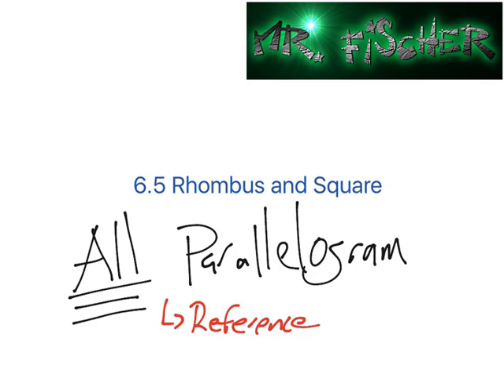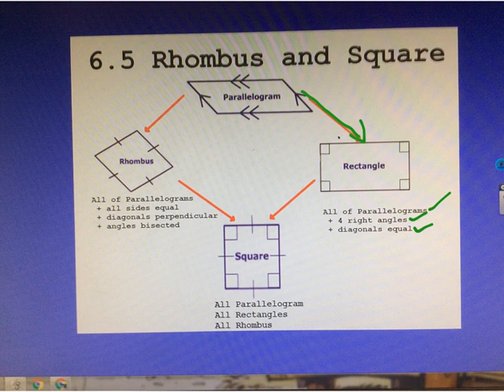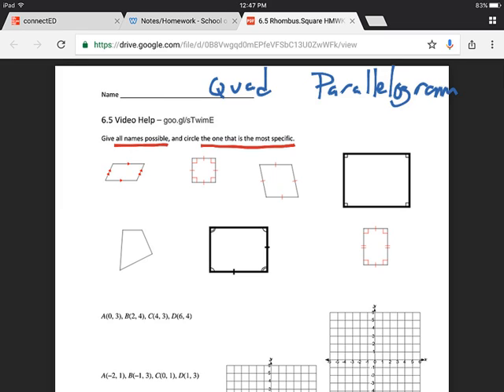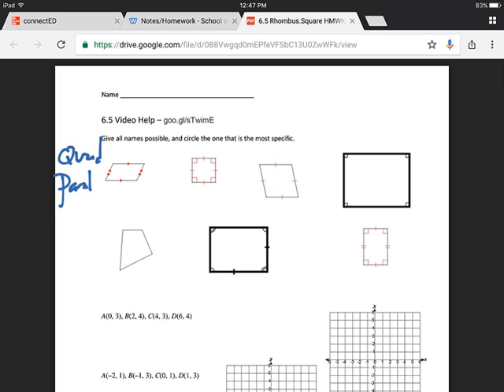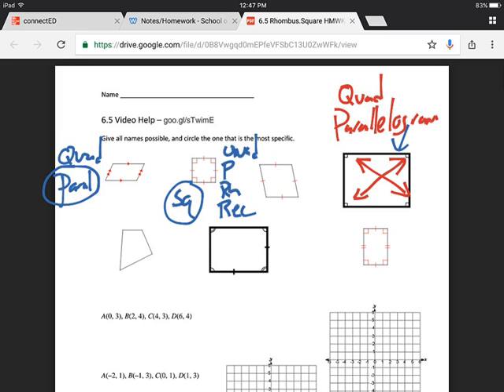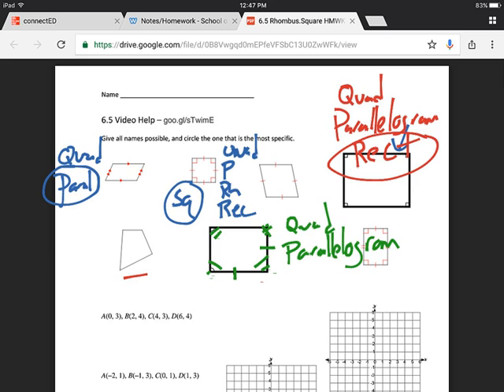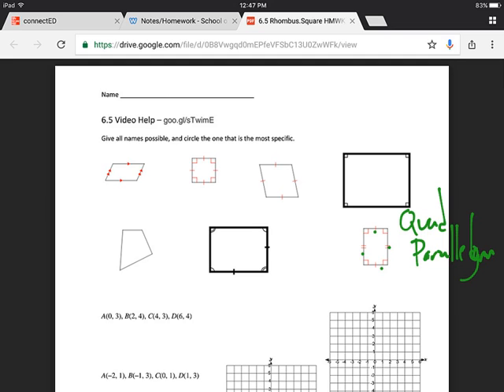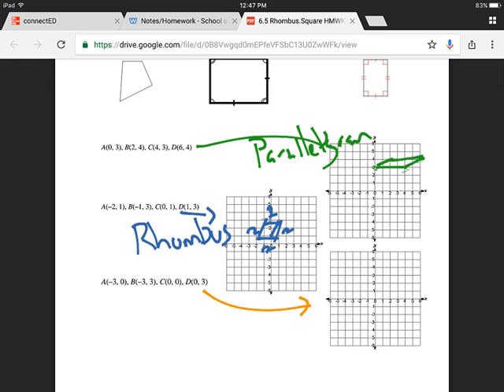6 5 Rhombus and Square